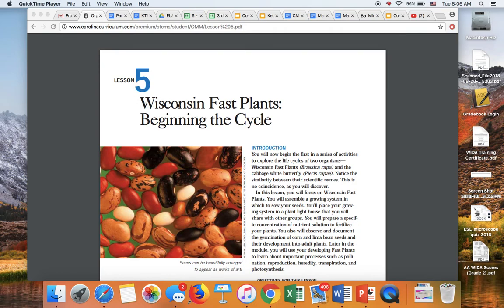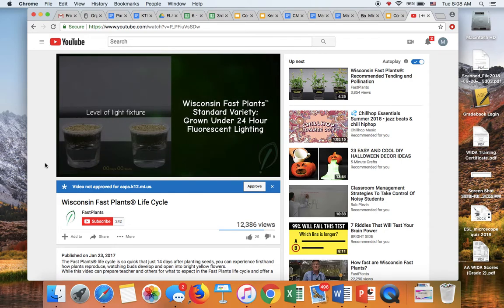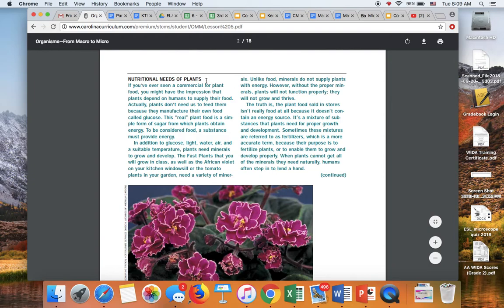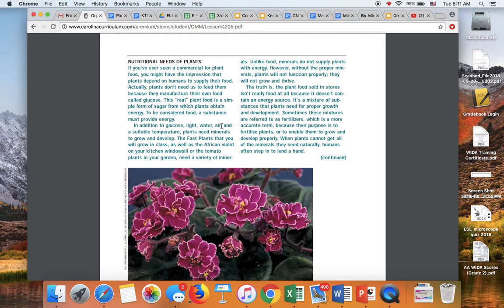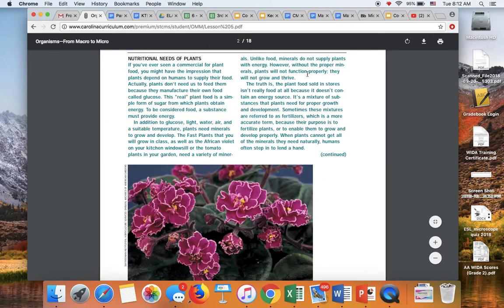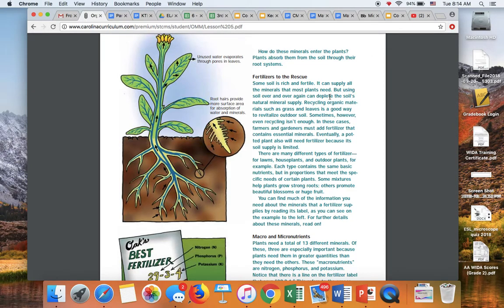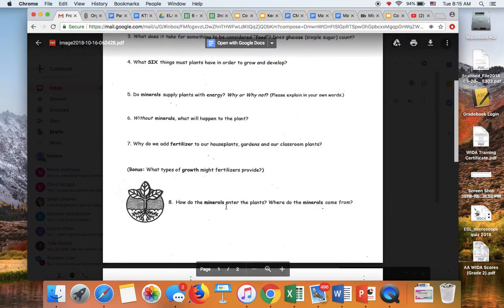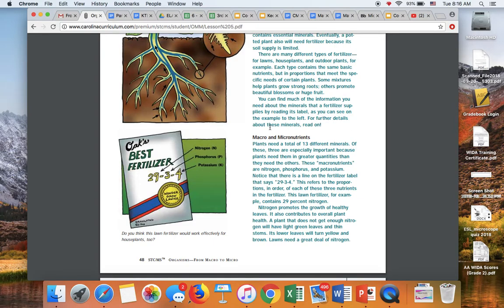Lesson 5 Wisconsin Fast Plants